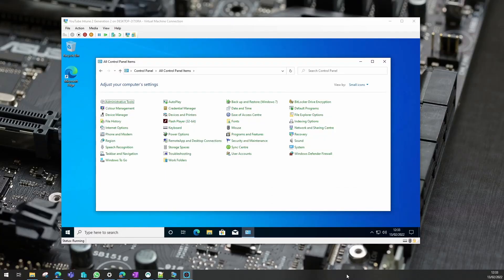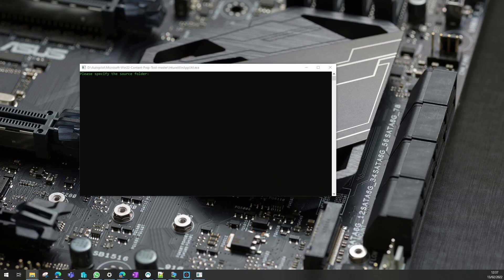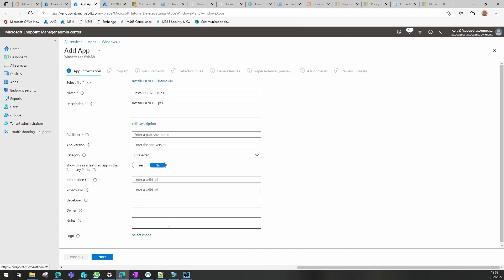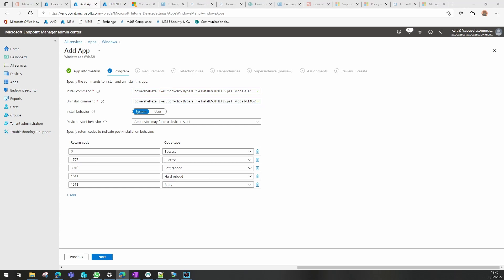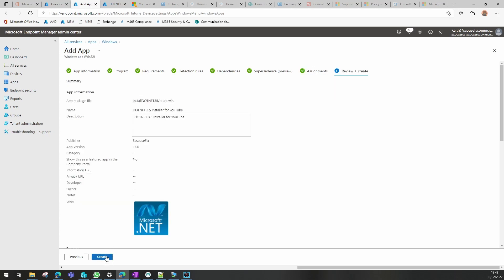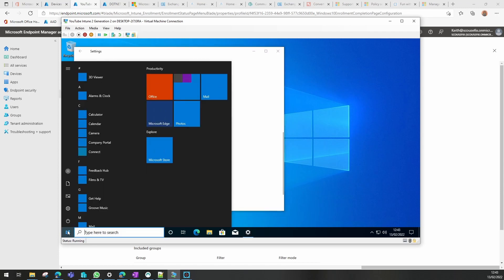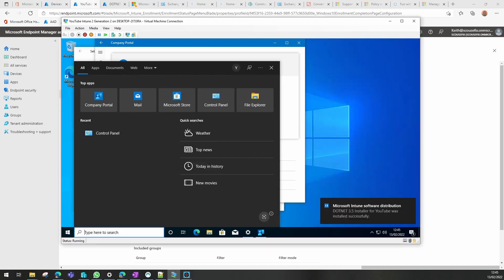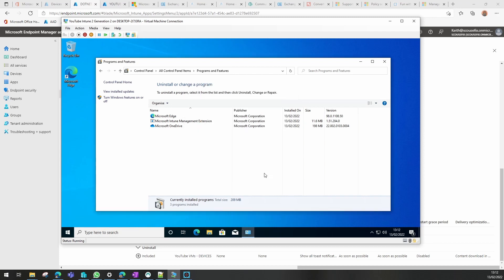Win32 Application Packaging #5 [2022] - Windows 10 DOTNET 3.5 Online Install from Intune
In this video I will show one way to add DOTNET 3.5 or remove it from a Windows 10 device from Intune.

I use the PowerShell script below for this with either "-mode ADD'" to Install or "-mode REMOVE" to uninstall.

the detection Registry key for this was "HKEY_LOCAL_MACHINE\SOFTWARE\Microsoft\.NETFramework\v3.0"

Script
"Param(
[Parameter(Mandatory=$true)]
[ValidateSet("ADD", "REMOVE")]
[String[]]
$Mode
If ($Mode -eq "ADD")
DISM /Online /Enable-Feature /FeatureName:NetFx3 /All
If  ($Mode -eq "REMOVE")
Disable-WindowsOptionalFeature -Online -FeatureName 'NetFx3' -Remove -NoRestart